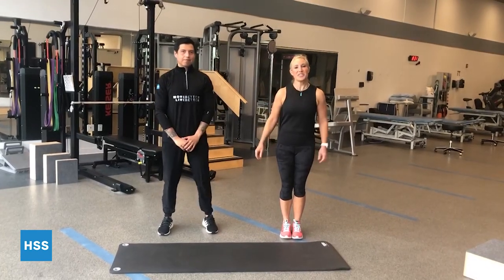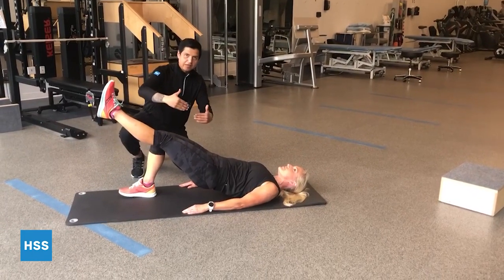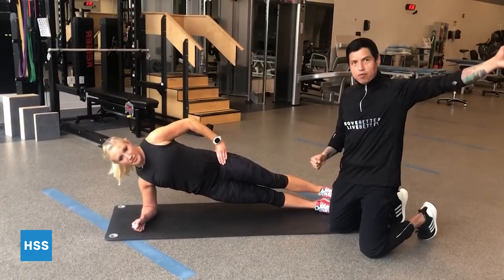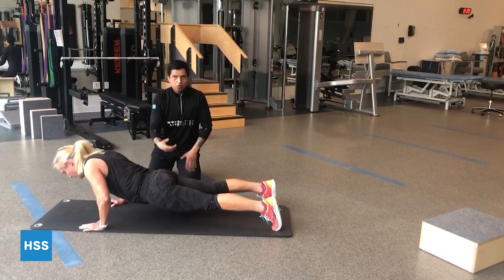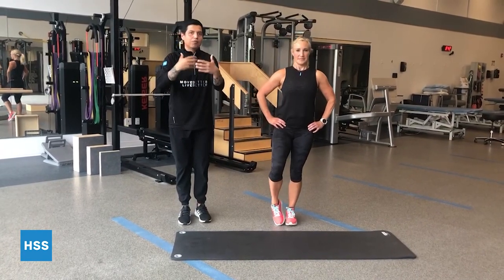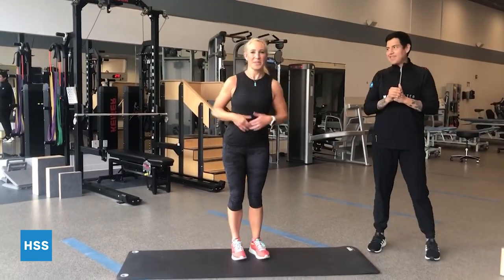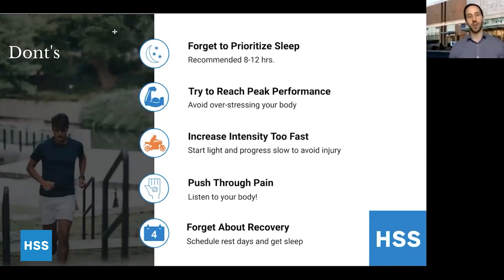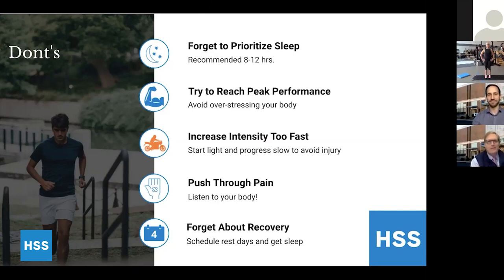Strength & Conditioning: At Home Workouts for the Student Athlete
HSS Sports Medicine Surgeon, Dr. Karen Sutton, HSS Exercise Physiologist, Max Castrogaleas, and HSS Primary Sports Medicine Physician, Dr. Nicholas Sgrignoli, discuss workouts and training techniques that athletes can perform at home. For more information on musculoskeletal health, please visit us